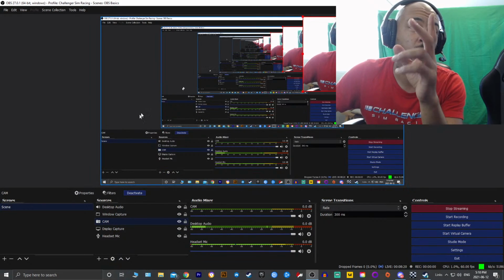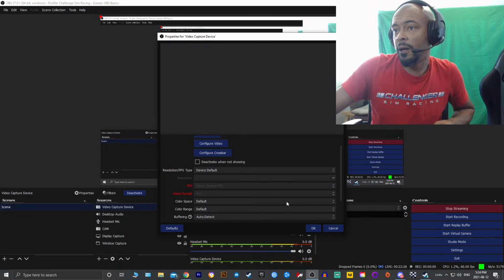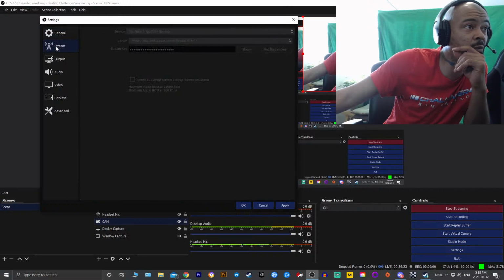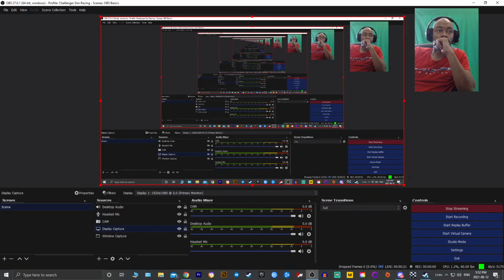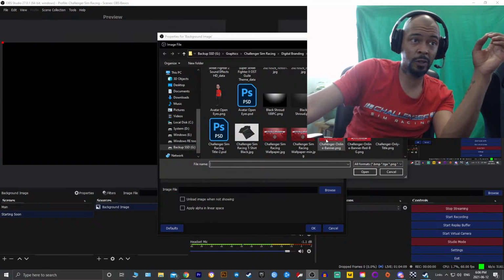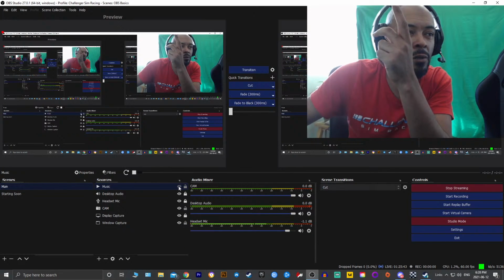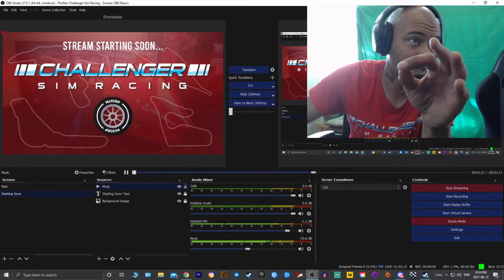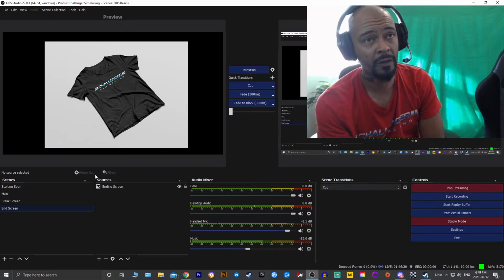OBS Basics Walkthrough - Streaming, Recording and More - Livestream - Edited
OBS Basics Walkthrough - Streaming, Recording and More - Livestream

FREE PLUGS!!!

Driving Setup
Thrustmaster TS-PC Racer
Fanatec CSL Elite LoadcellPedals
ChrisHDesigns Quick Change Mod
Conquer Racing Cockpit
Custom Aluminium Framing

PC
TUF X470 Motherboard
AMD Ryzen 3700X
Nvidia ASUS ROG RTX 2070 Super
32 GB XPG Spectrix D41 3000Mhz RGB Ram
1 TB Solid State Drive
2 TB Firecuda Hybrid Drive
Asus 24” Monitor
LG 22" Monitor